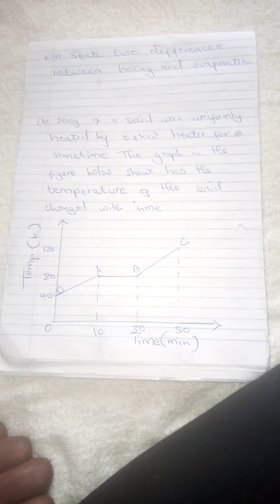Revision: Quantity of heat